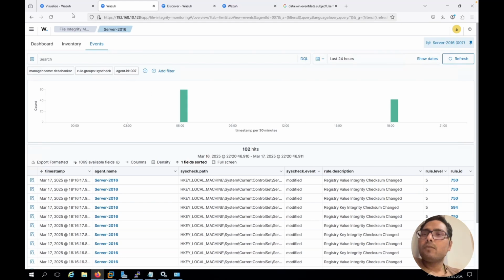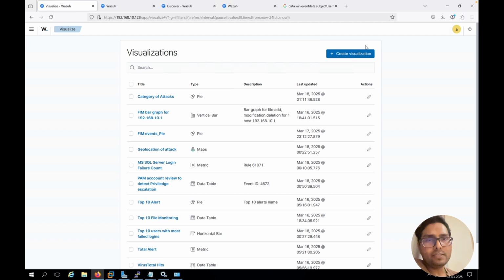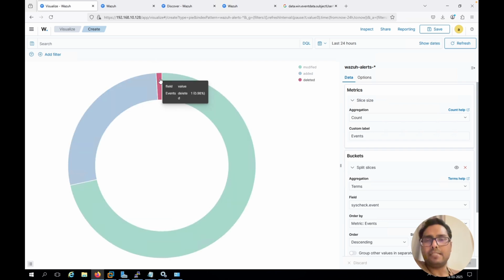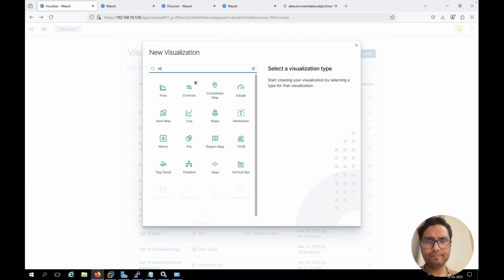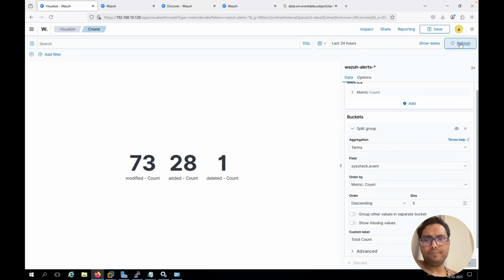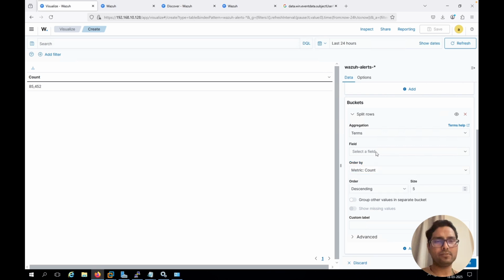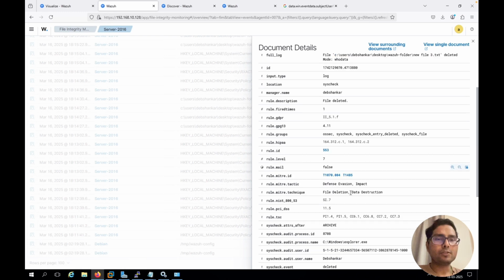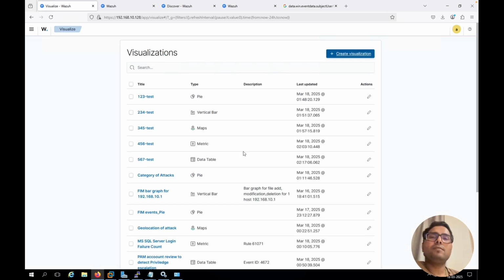How to create Wazuh Visualization & attractive Dashboards | Step by step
In this video i made some cool Visualization within Wazuh open source SIEM solution and then I added those Visualization into our Dashboard.

What we didi in this video:
1. How to create Visualization?
2. How to create a Dashboard?
3. How to install sample data for the dashboard?
4. File integration monitoring
5. Geolocation
6. bar graph
7. Pie Chart
8. Map
9. Data Tables